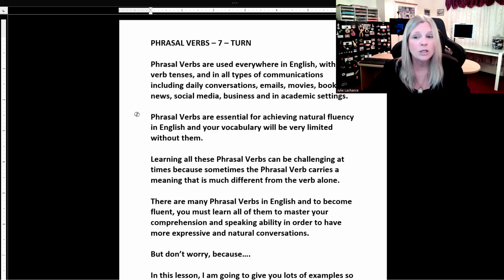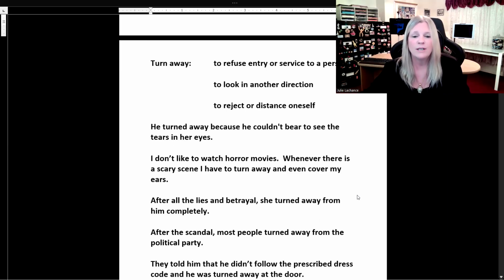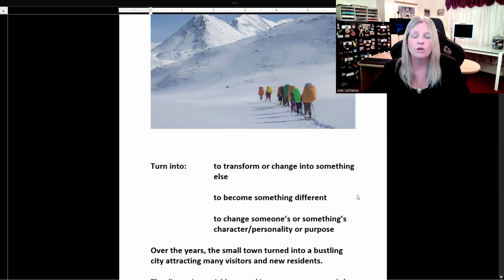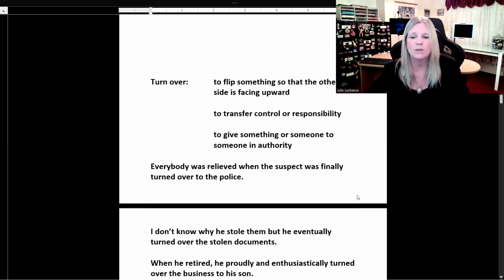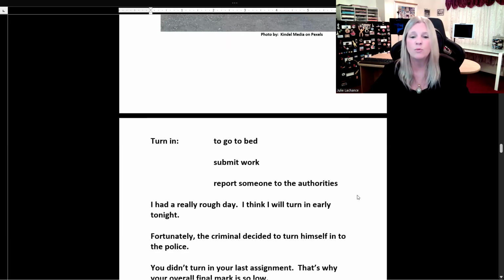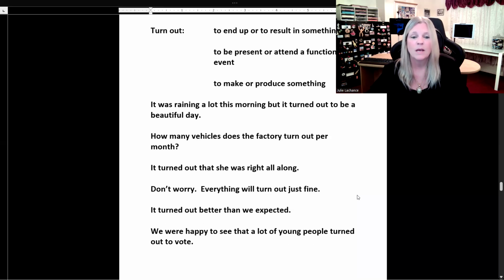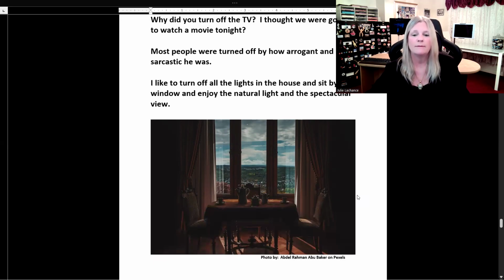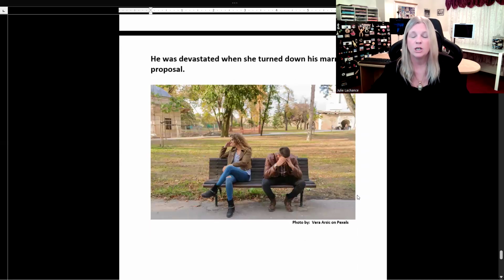Phrasal Verbs - 7 - Turn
Learn more fun and interesting phrasal verbs with the word Turn.